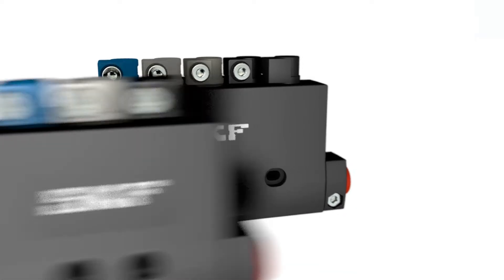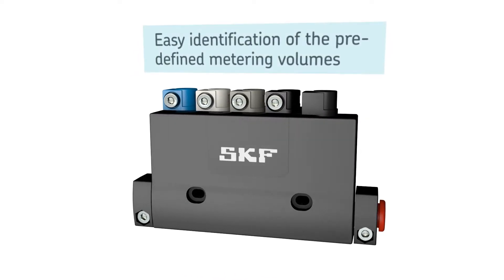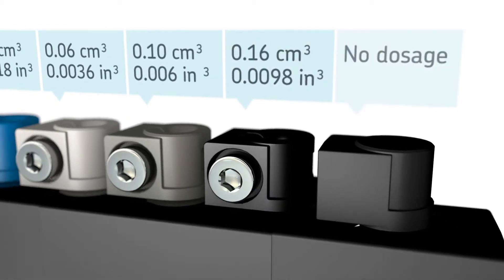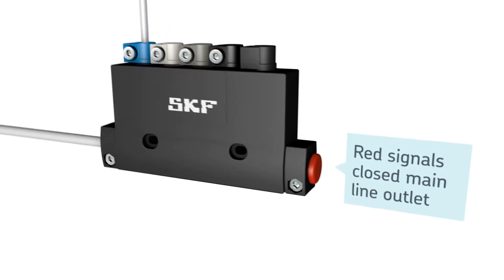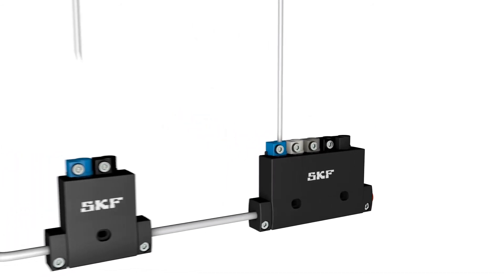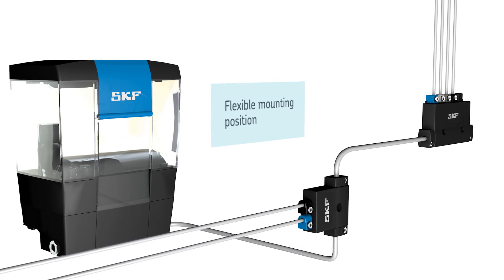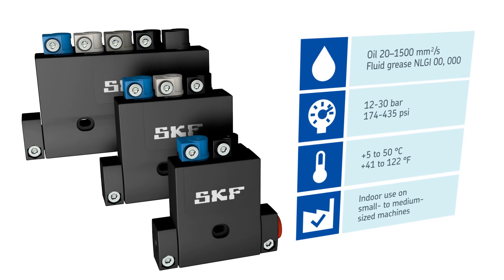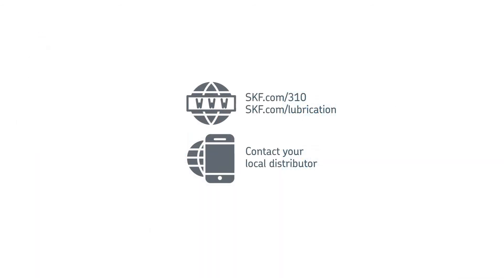SKF offers the industry’s first non-metallic metering device for single-line lubrication systems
SKF Series 310, the industry’s first non-metallic metering device, features a sleek, contemporary design, it is constructed of high-performance PA66 resin and provides proven SKF reliability for a minimum of 400,000 lubrication cycles.
Recommended videos:
Hear what customers are saying about SKF and Lincoln lubrication solutions:
The device offers color-coded dosing elements for easy identification of various metering amounts to meet a wide variety of lubrication requirements. An end-of-line plug also is available. The Series 310 is offered with 2-, 3- or 5-port manifolds. Compatible with all single-line lubrication pumps, the Series 310 provides precise metering of oil and fluid grease. It is suitable for indoor use on small- to medium-sized machines in pre-lubrication applications such as machine tool, textile, woodworking, food and beverage, printing and more.